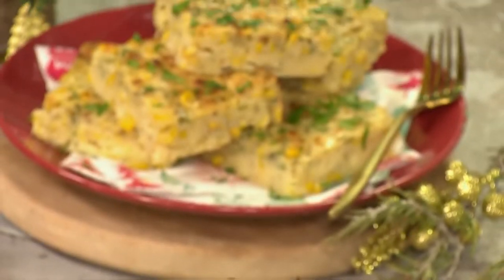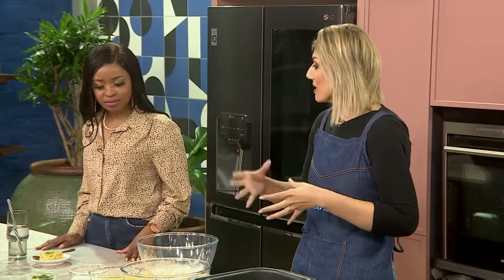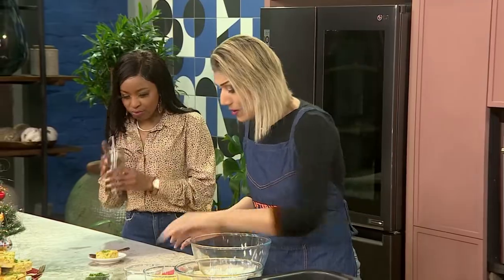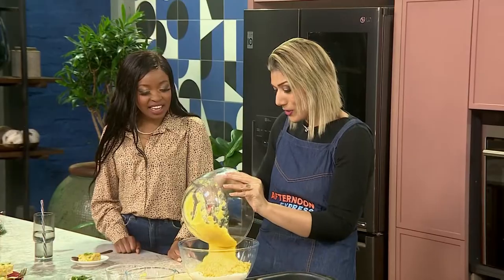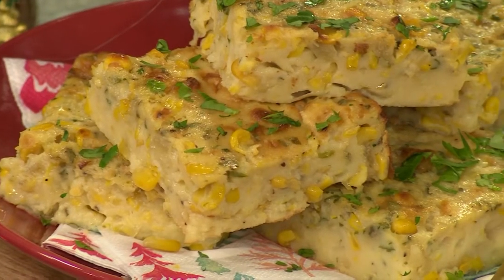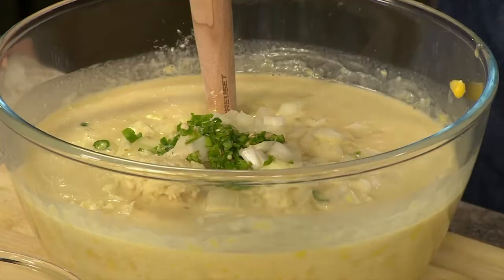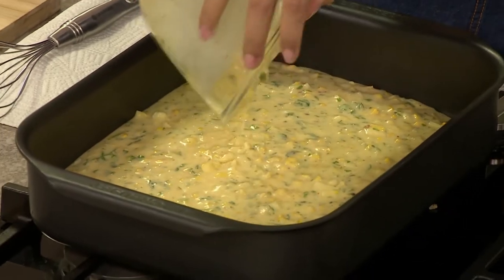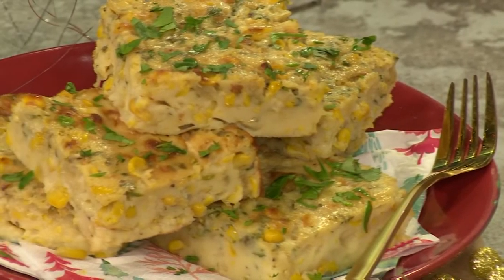Recipe: Spicy Sweetcorn Pudding | Afternoon Express | 28 July 2022